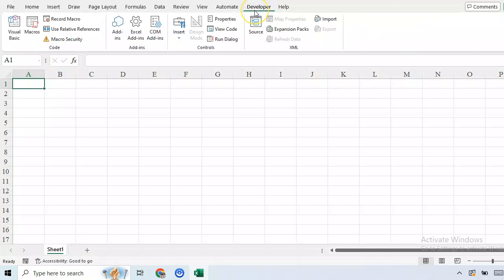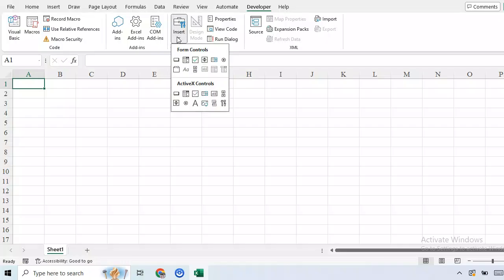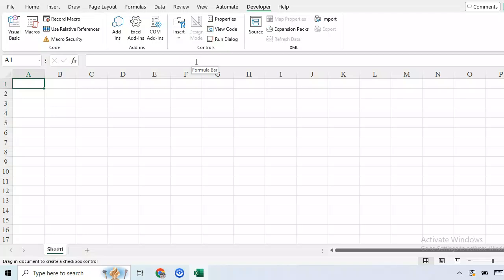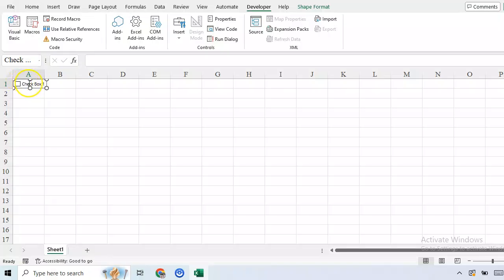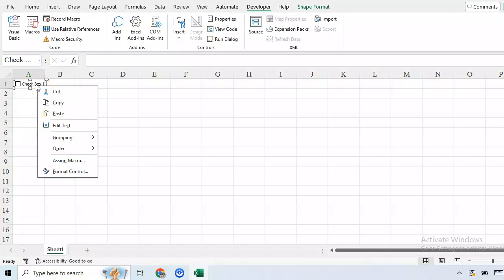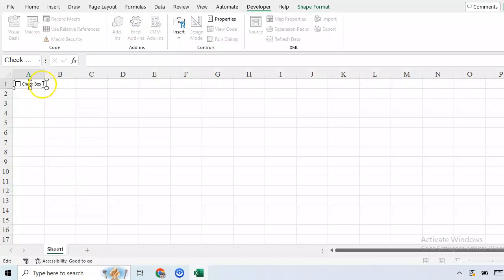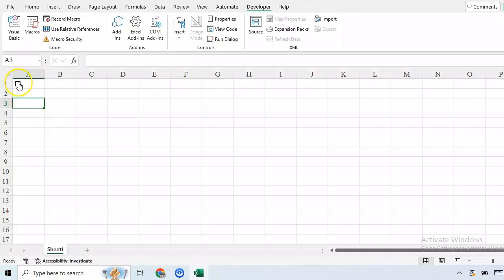How To Insert Checkbox In Excel (Full Guide)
Learn how to insert a checkbox in Excel easily with this full step-by-step guide! ✅
Whether you're creating a checklist, a to-do list, or a form, adding checkboxes in Excel can make your spreadsheet more interactive and organized.
In this tutorial, I’ll show you exactly how to insert, customize, and use checkboxes — perfect for beginners and anyone looking to level up their Excel skills.

How to insert a checkbox

How to copy and customize checkboxes

Tips for using checkboxes efficiently in your sheets